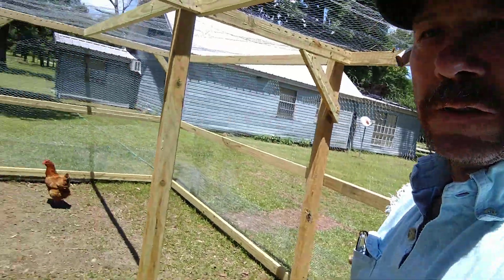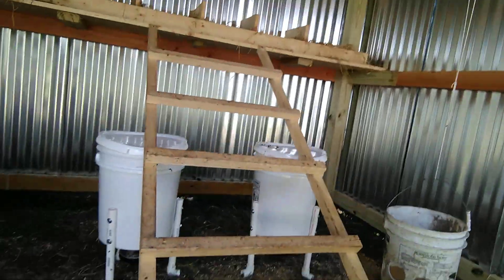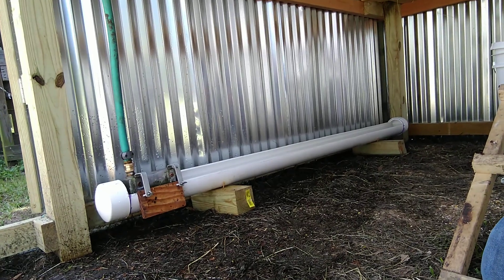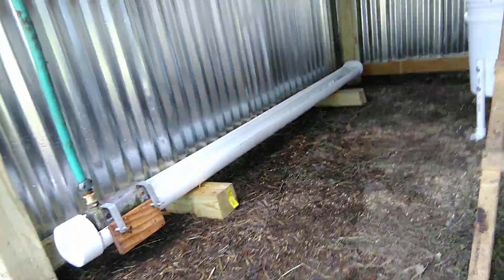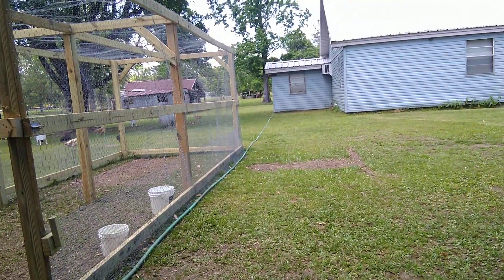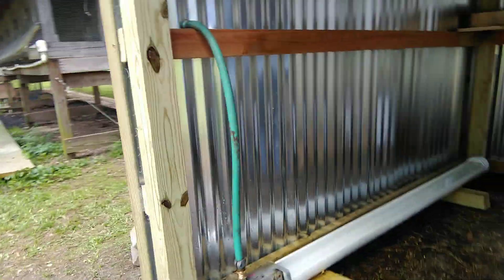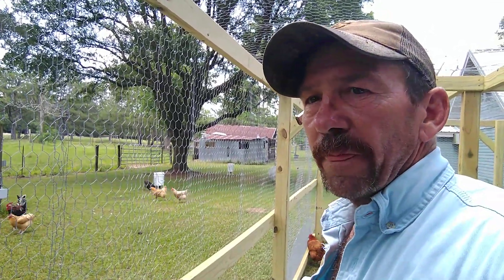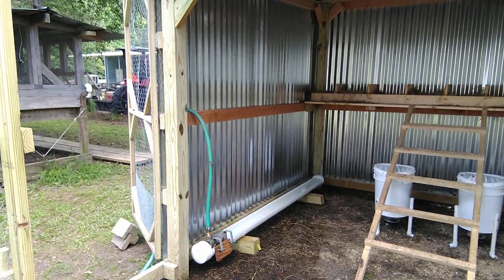Sammy Ayo / SAA SERVICES LLC / B&S Farms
In this video I am showing and describing my constant feed chicken watering system.